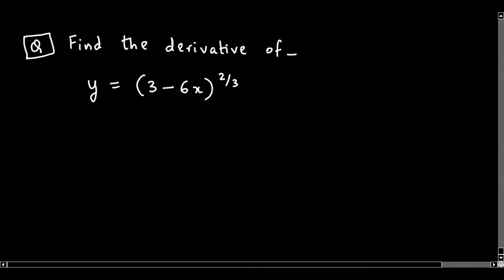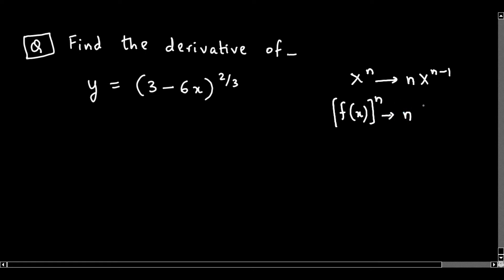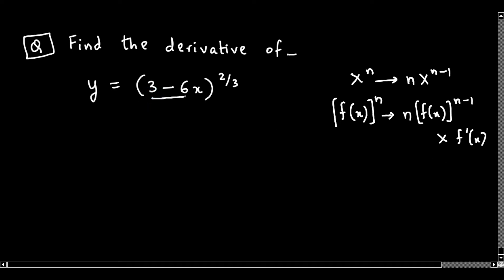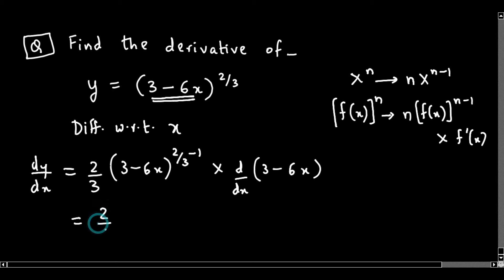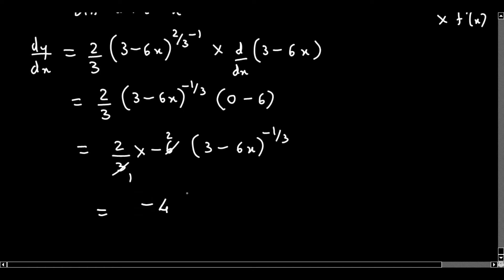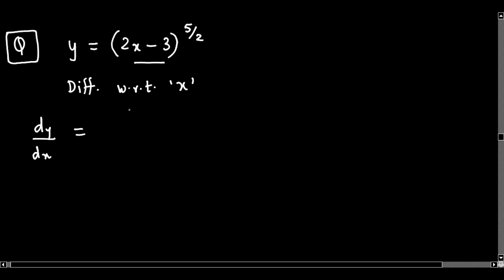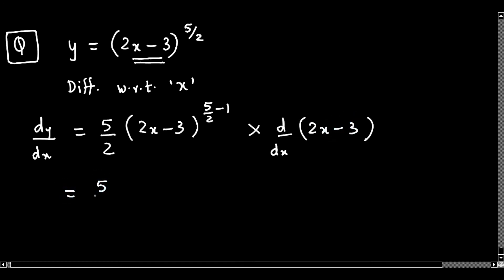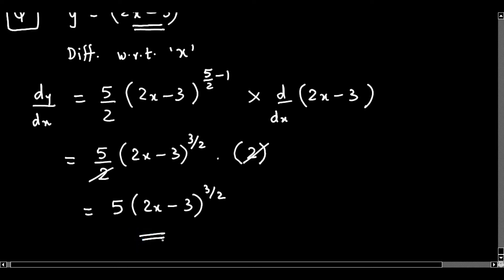Finding Derivatives of Composite Functions - NCERT, ISC, HSC, CBSE - For All - Part 14